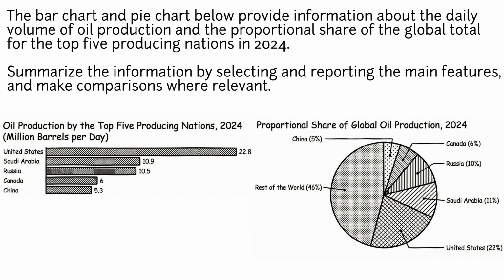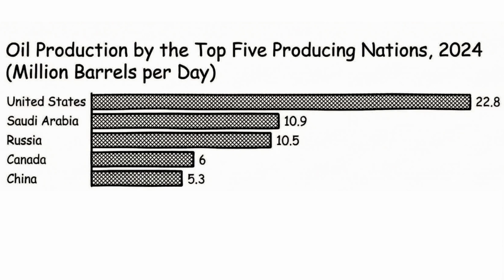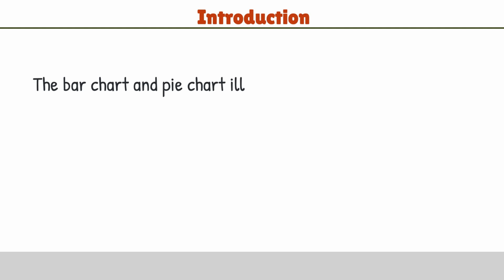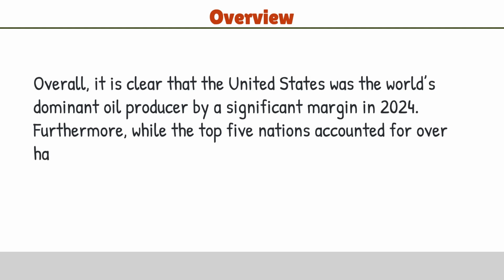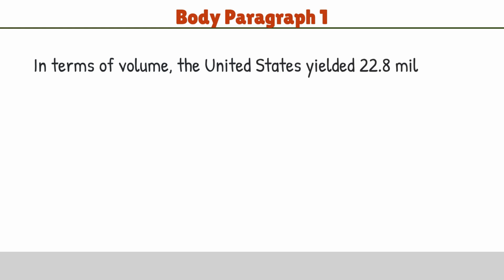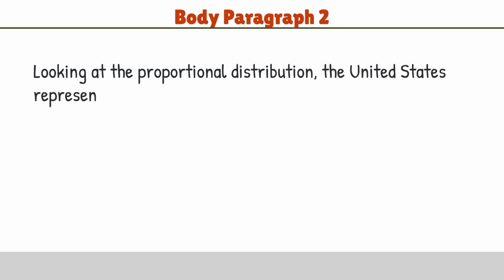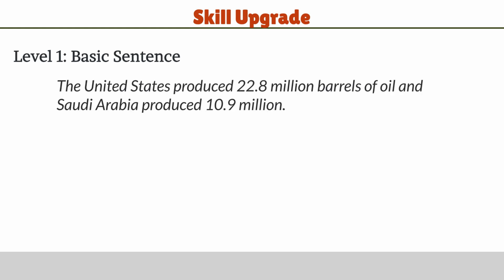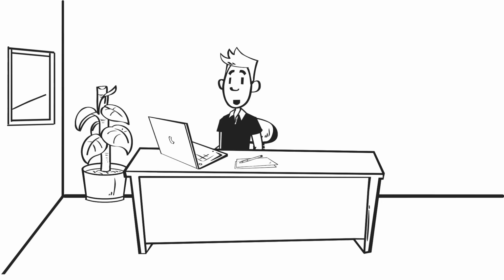IELTS Writing Task 1: Oil Production (Bar Chart + Pie Chart)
Read the full model answer and take the Sentence Upgrade Quiz

The bar chart and pie chart below provide information about the daily volume of oil production and the proportional share of the global total for the top five producing nations in 2024. Summarize the information by selecting and reporting the main features, and make comparisons where relevant.